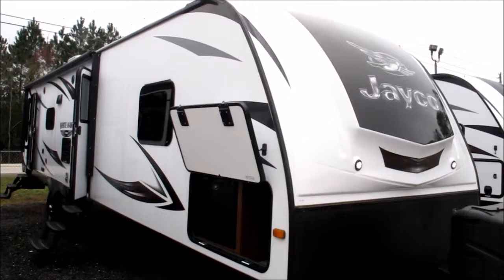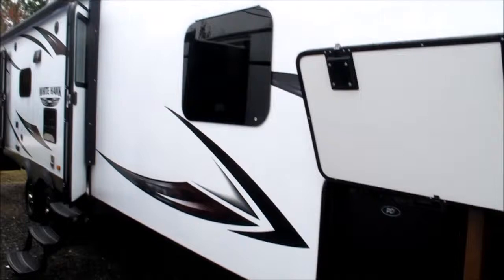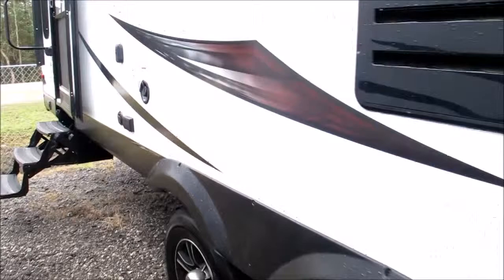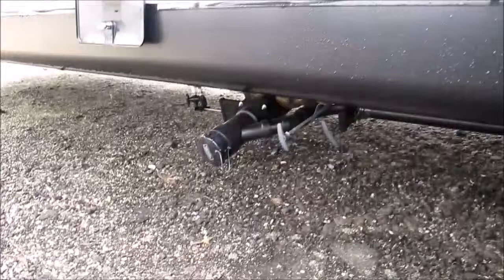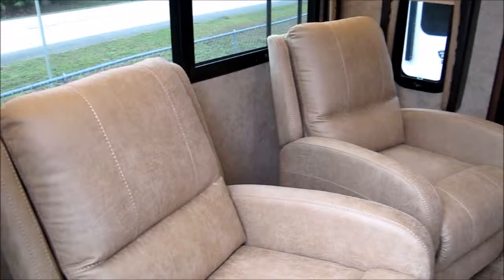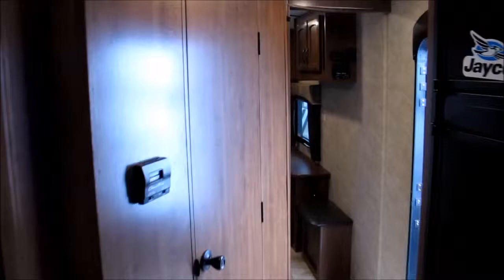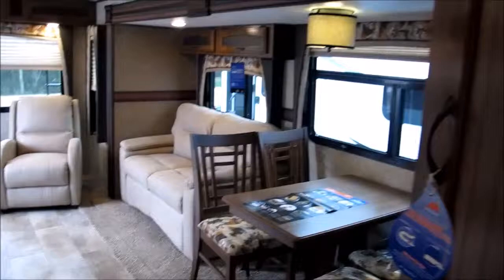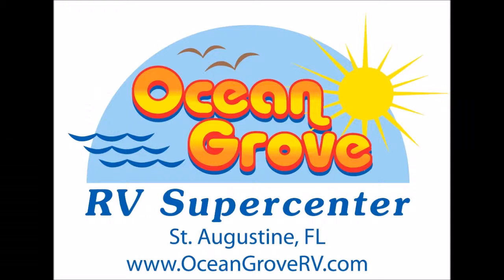2016 Jayco Whitehawk 33RLBS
Looking for a full wall wardrobe in the master bedroom, dual entry, and a rear living area, then look no longer. The White Hawk 33RLBS travel trailer by Jayco offers all that, plus much much more!

As you enter the main entry near the center of the the travel trailer, to your right is the front bedroom with a queen bed slide along the road side including overhead cabinets above the bed and a shelf on each side of the bed. A full wall length wardrobe is along the front of the trailer. This is sure to catch the eye of any woman. For extra storage, there a dresser and additional overhead cabinets across from the slide.